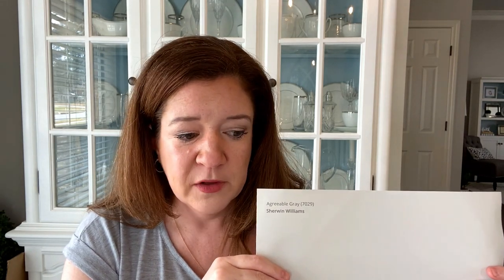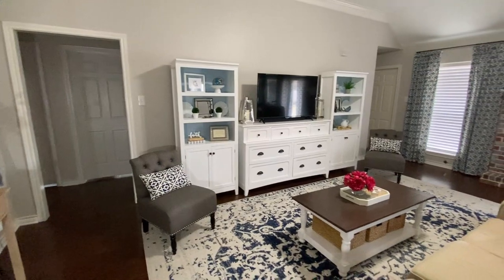The Ultimate Sherwin Williams Agreeable Gray Review, 2022 (How It Looks in Real Homes)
Is Agreeable Gray still popular? What is the perfect greige paint color? Click here to find out:

See the link above for images of DOZENS of homes (including my own) that have Agreeable Gray on their living rooms walls, bathrooms, dining rooms, nursery walls and even Sherwin Williams Agreeable Gray on board and batten!

Why I Painted Most of My Home In Sherwin Williams Agreeable Gray

Sherwin Williams Agreeable Gray has been a popular paint color for the last several years.  But will its popularity continue?  These SW Agreeable Gray reviews and video will help you decide on your perfect wall color for 2022 and several years to come!

Even when true grays began to trend more in the last few years with the popularity of industrial farmhouse decor, greiges like Agreeable Gray retained their popularity.

As the events of 2020 unraveled, homeowners began to spend more time indoors and embraced the warmth and comfort their homes had to offer so much so that “coziness” has made its mark on home decor.  Although true grays can make a room look bigger, the popularity of greiges soared again to better incorporate the warmth and comfort of home.

You don’t have to look very long on Instagram to see pictures of Agreeable Gray in real homes.  It is an interior design staple and the perfect shade for neutral color schemes.

Now, more than ever, Sherwin Williams Agreeable Gray is the perfect neutral greige paint color because it offers the light and airy feel of the latest paint color trends but is also warm enough to elevate the comfort level of any room!

Also, it’s amazing on kitchen cabinets! Included are color schemes, accent colors and agreeable gray vs. repose gray.